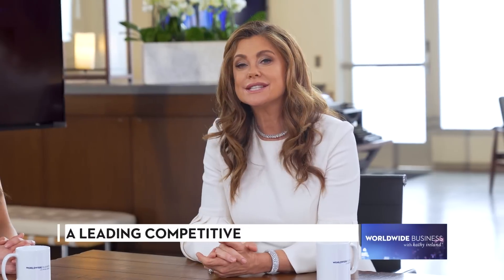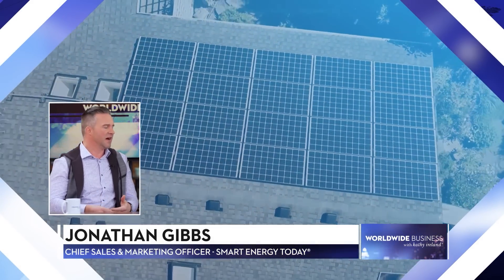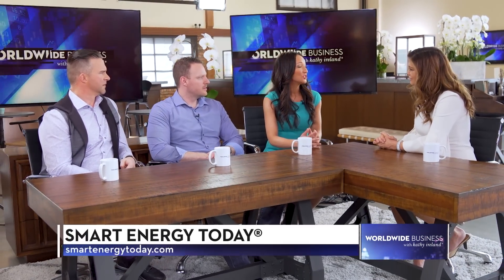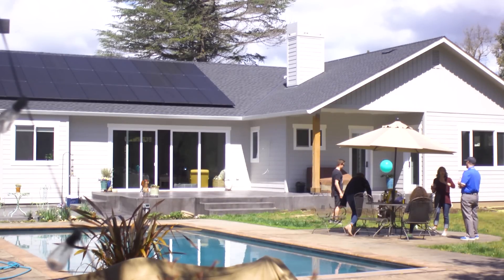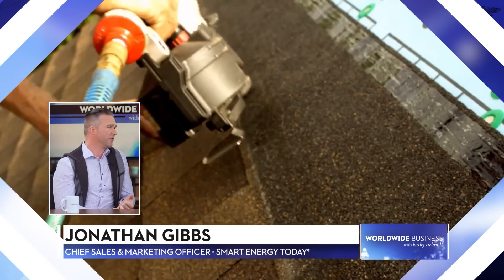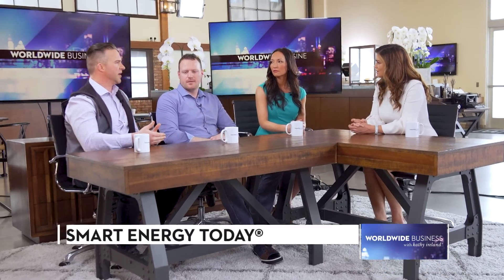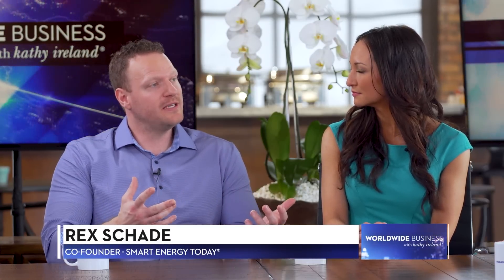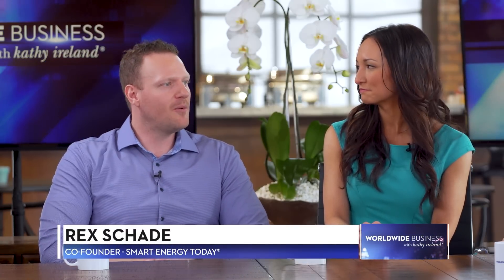Smart Energy Today featured on Worldwide Business with kathy ireland®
Smart Energy Today featured on Worldwide Business with kathy ireland® to discuss their leading competitive energy company.